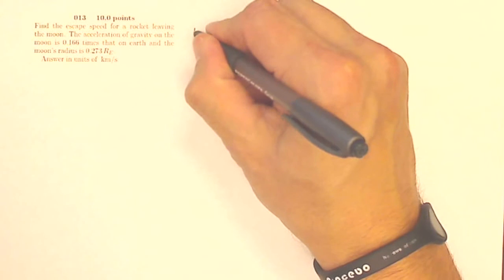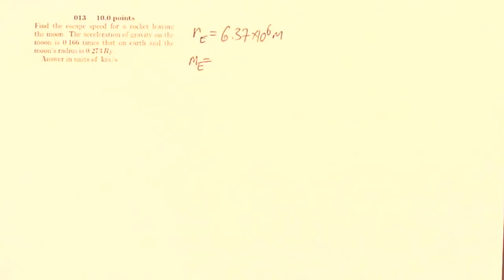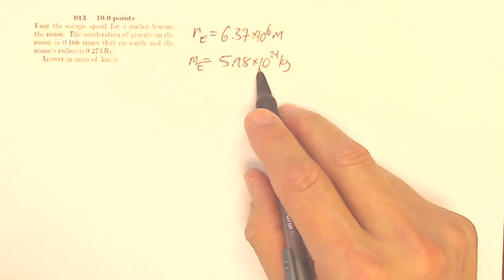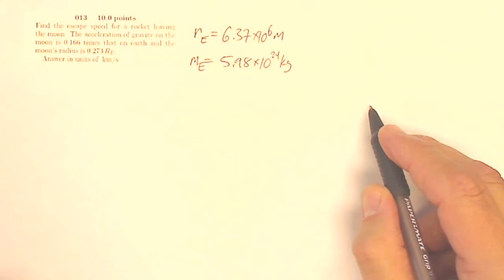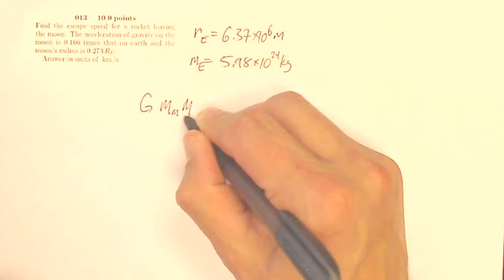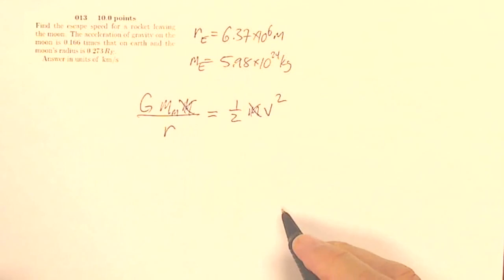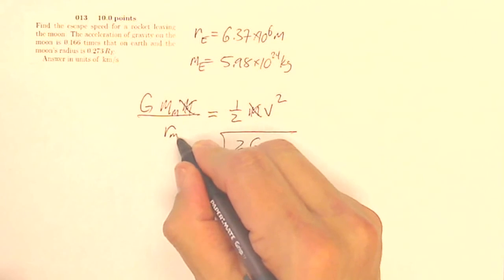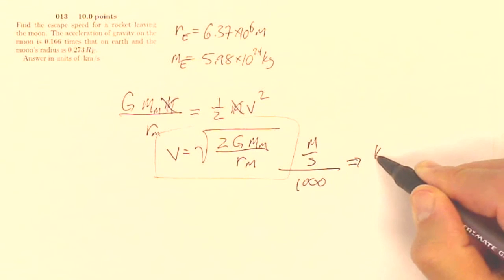AP HW 05.3 Q 13